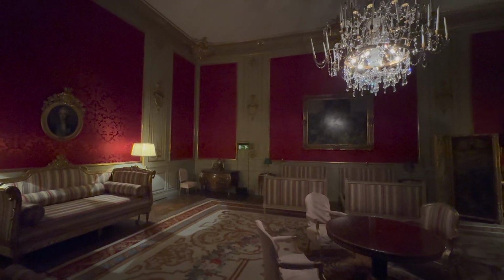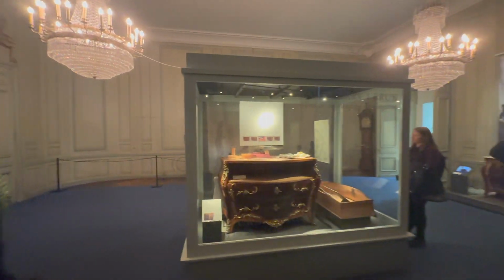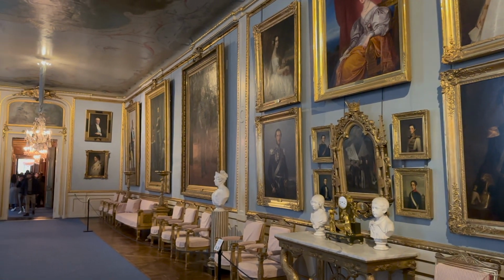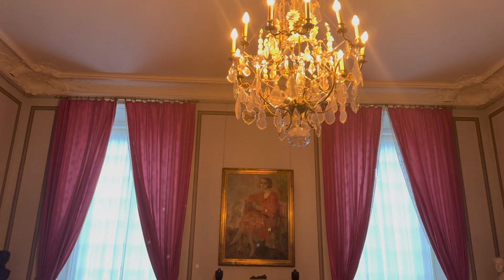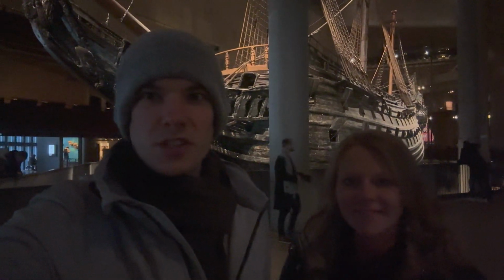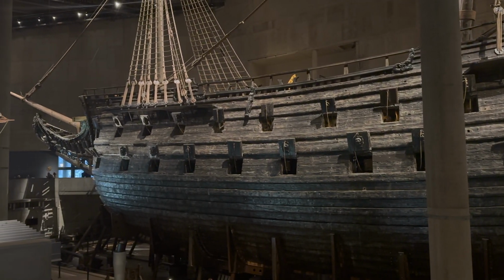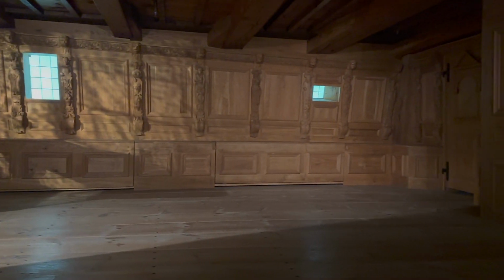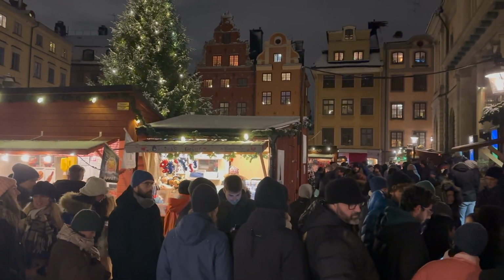STOCKHOLM'S ATTRACTIONS: ROYAL PALCE TOUR & VASA MUSEUM TOUR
Join us as we set out to tour two of Stockholm's major attractions, the royal palace tour and the Vasa Museum!  We start our day with a guided tour of the Royal Palace and then in the afternoon tour the Vasa Museum!  These attractions are definitely worth the price of admission - check out what's inside!